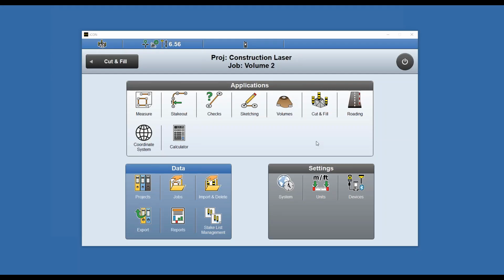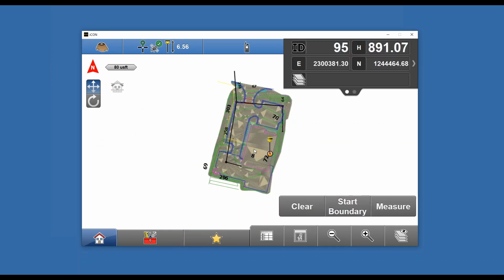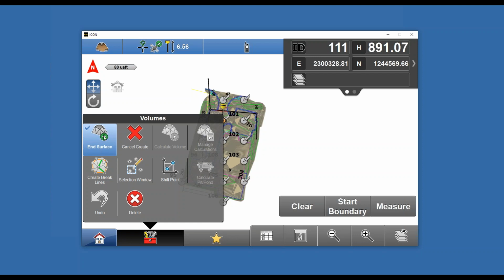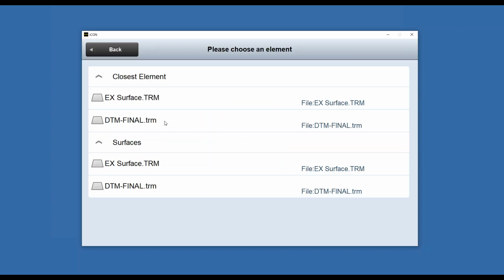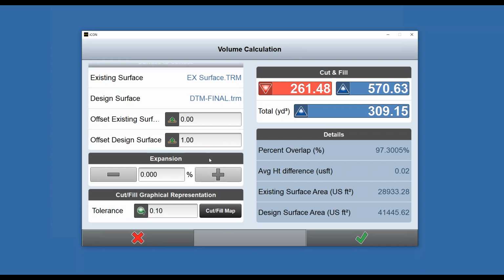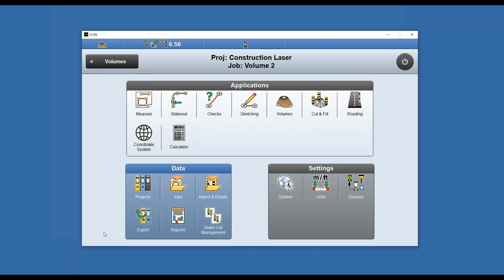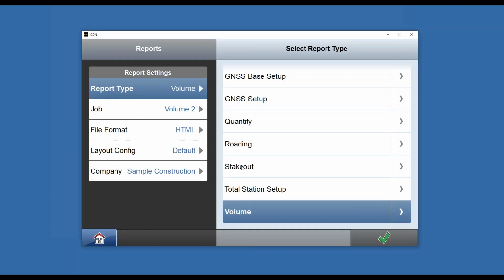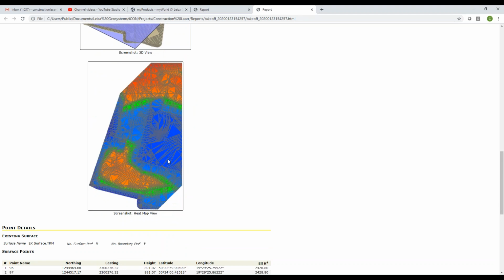Leica iCON Volume Calculation Existing Ground to Proposed Grade